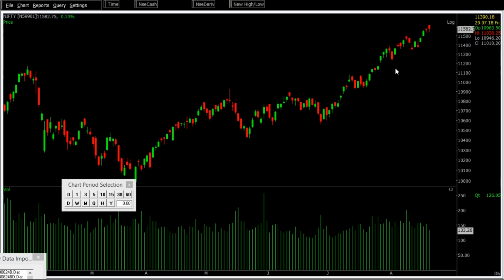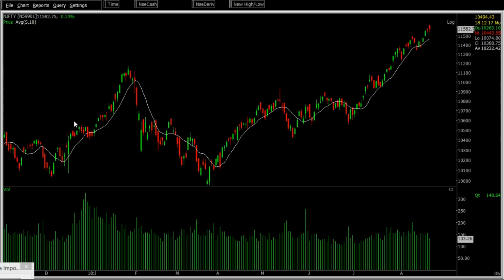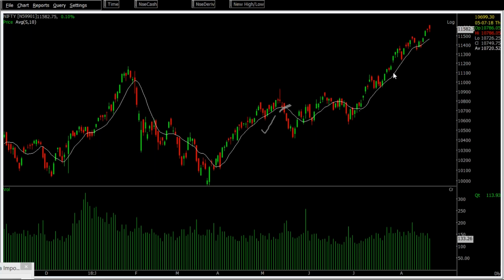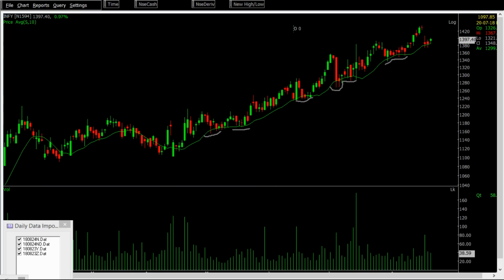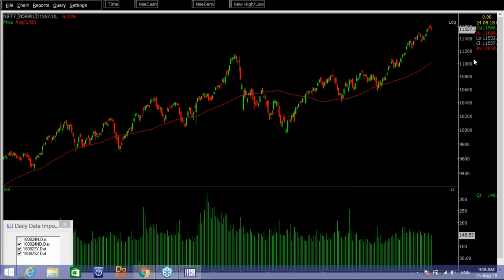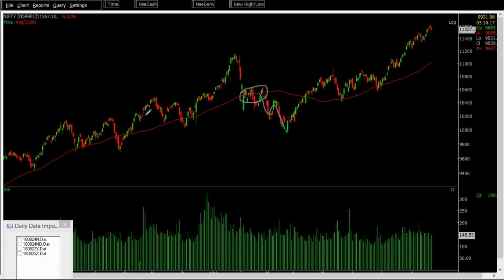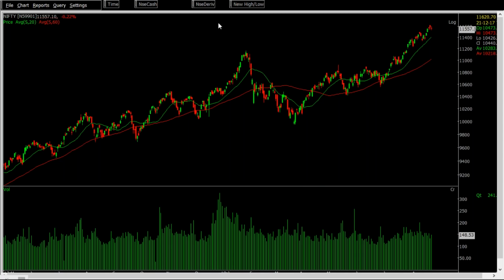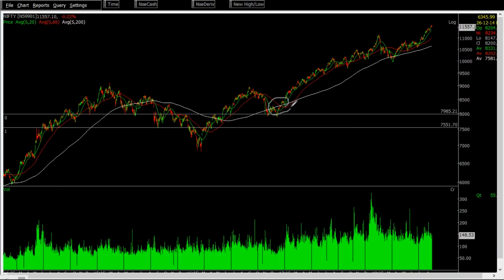Which Is The Best Moving Average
This video is gives a unique  insight to moving averages.